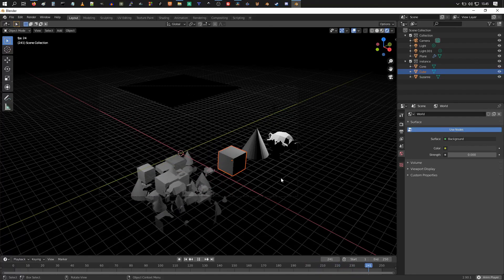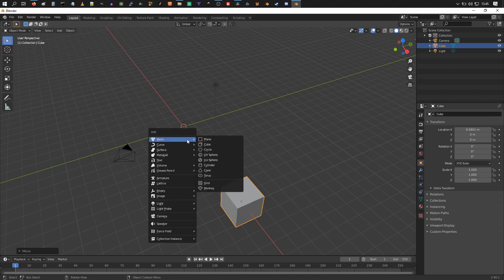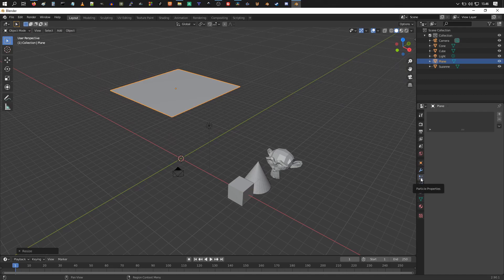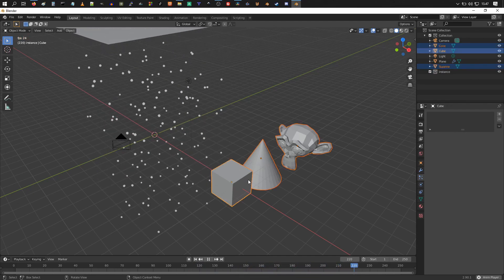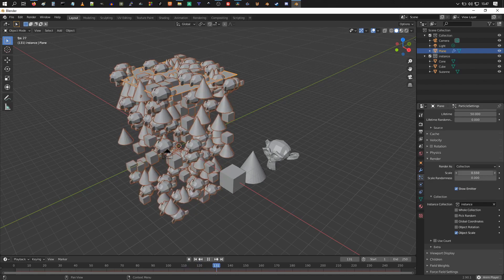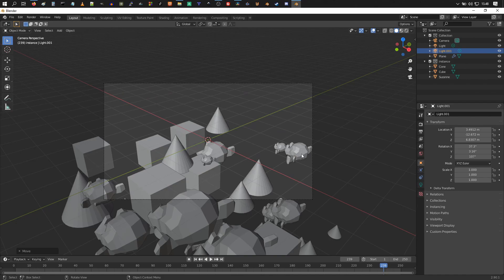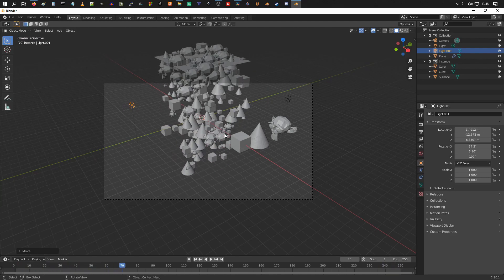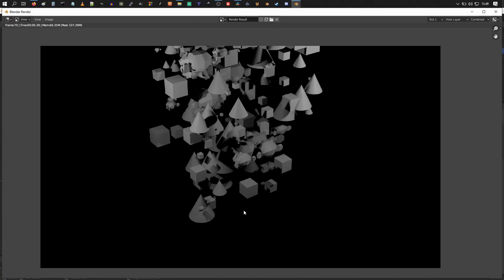[Blender] Multiple Object Particle Instancing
Using a collection of objects as particle instances and hiding them from the final render.